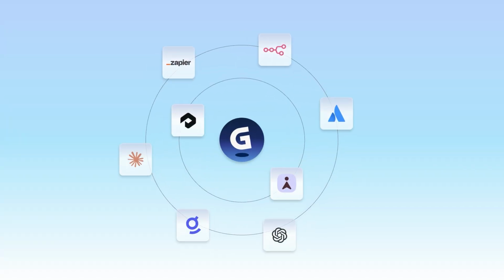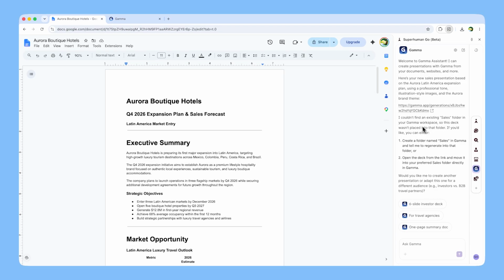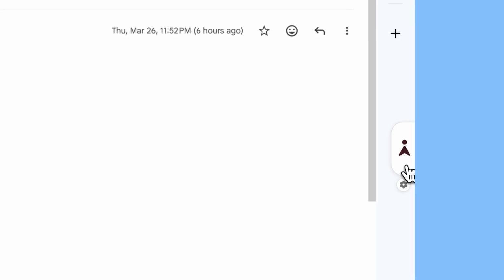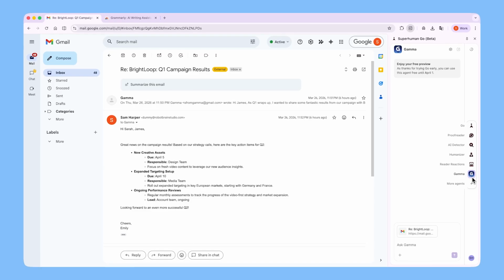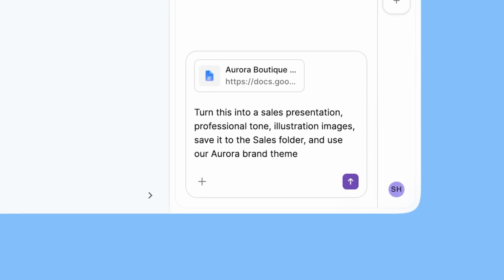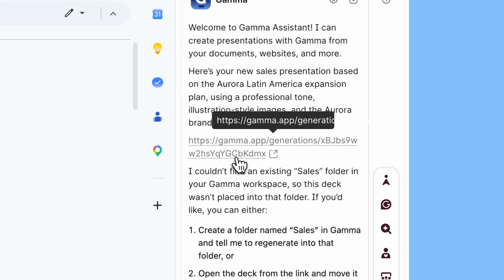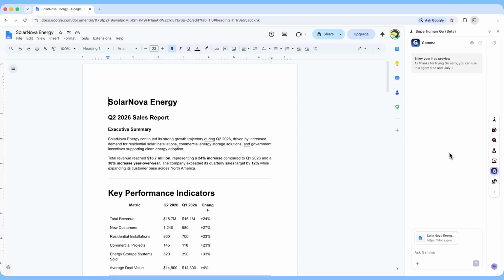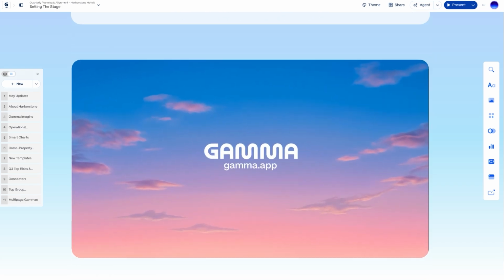Turn Any Browser Tab into a Presentation with AI | Superhuman Go + Gamma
The Gamma agent for Superhuman Go turns whatever is in your browser tab llike an email thread, article, or document, into a presentation, document, webpage, or social post. Superhuman Go is an AI assistant inside the Grammarly browser extension for Chrome and Edge; add the Gamma agent once from the Agent Store and it works on every tab.

What you'll learn:
• Installing Grammarly's extension and enabling Superhuman Go
• Adding the Gamma agent from the Agent Store
• Turning an email thread or article into a branded deck with one prompt
• Specifying tone, image style, folder, and team theme
• Credits and troubleshooting

Chapters:
00:00 Intro
00:55 Setting Up the Connector
01:43 Creating Gammas
02:38 Tips & Notes
02:22 Summary